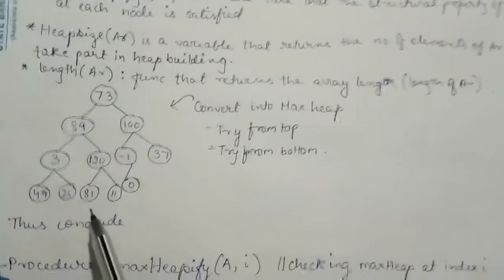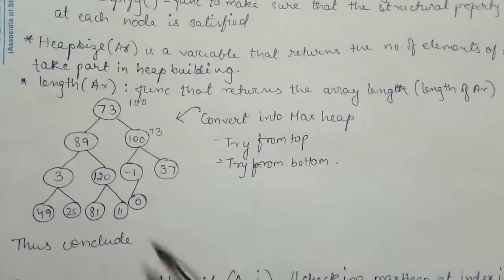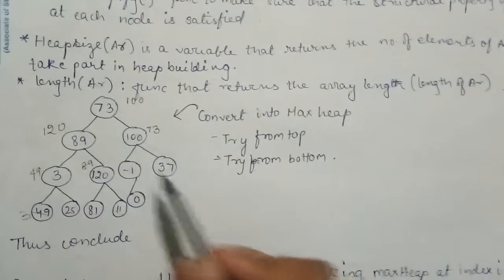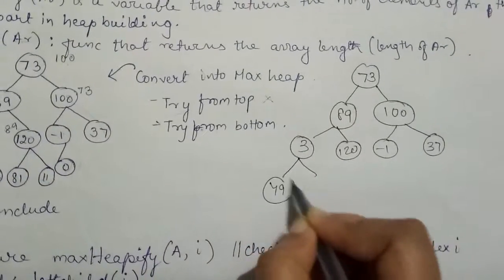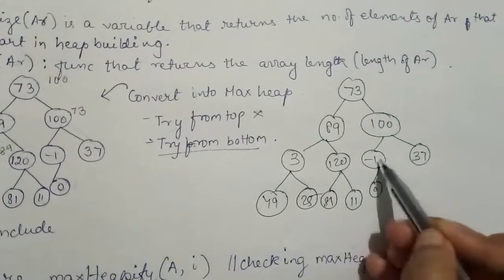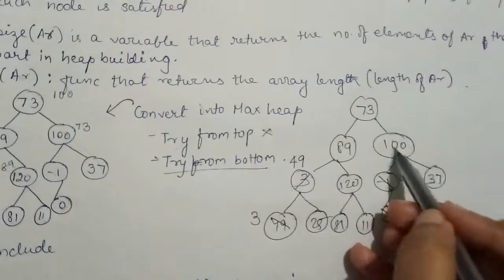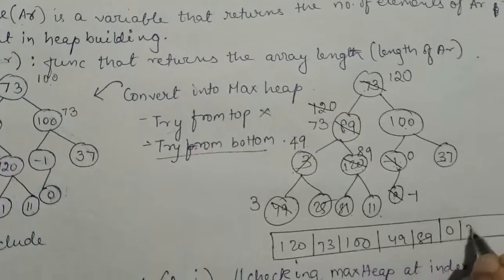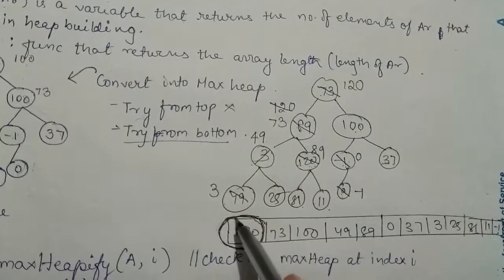Heap Sort -2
This video is about making a maxheap and the gist of the heap sort.
and find the second largest element. here the length of the arr remains same and the heap size of array decreases by 1. repeat this as long as the heap size becomes zero and we get the sorted array.